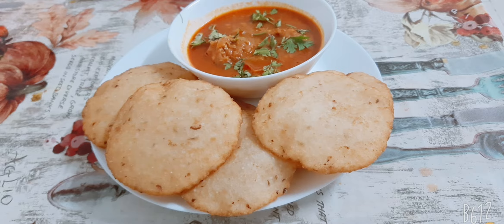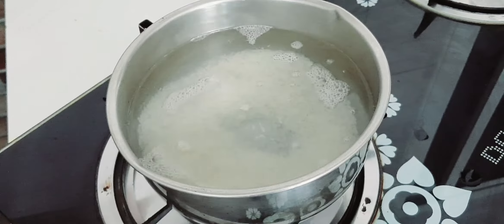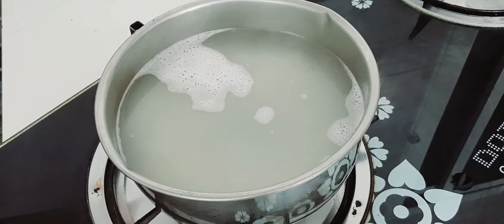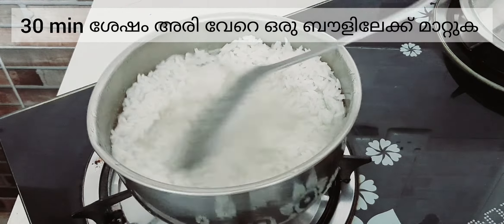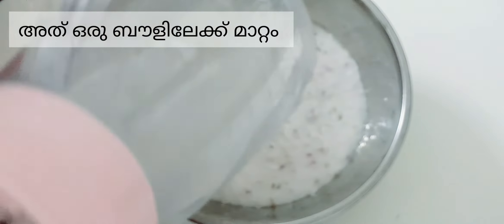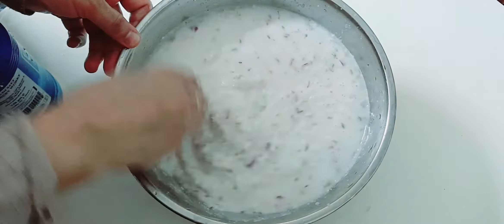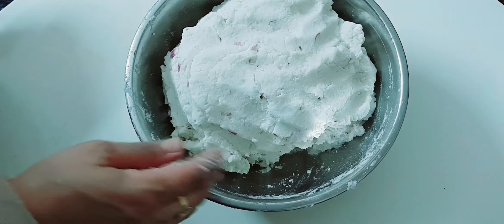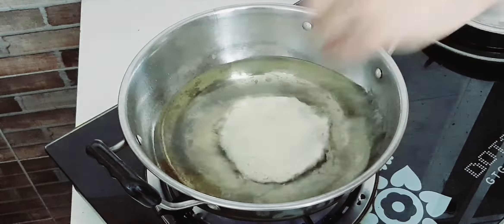കണ്ണൂർ സ്‌പേർഷ്യൽ നൈപത്തൽ || kannur style recipe || Shemisha food world